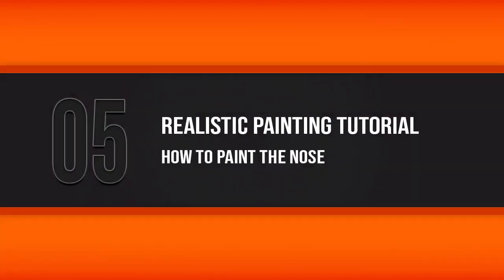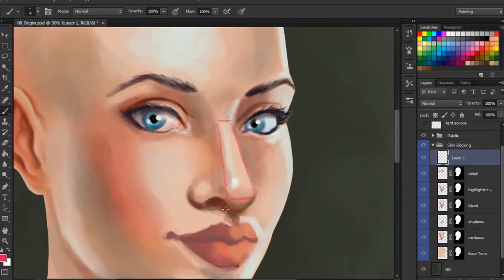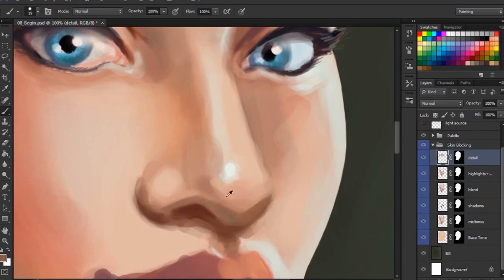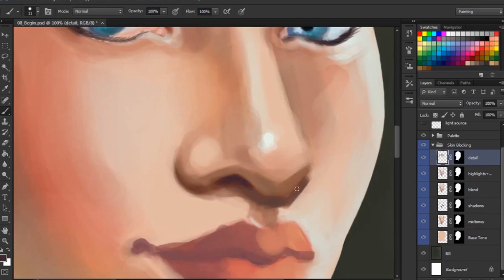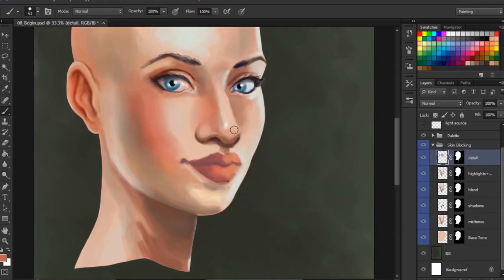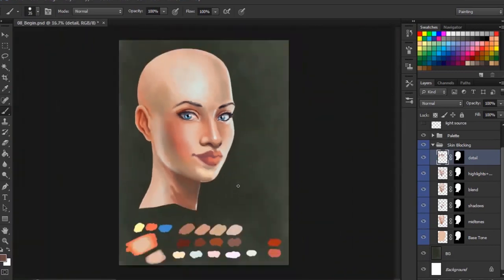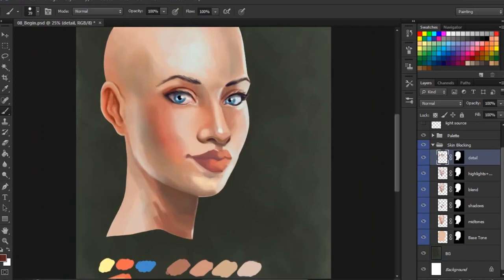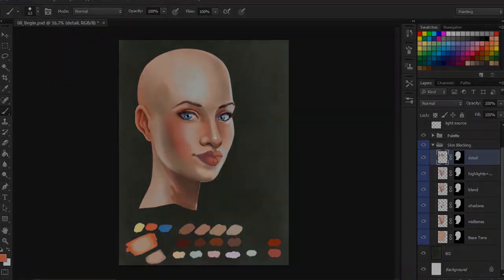How to Paint a Realistic Nose tutorial #5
Tutorial Name: Make Realistic Painting
Lesson Title: How to Paint a Realistic Nose
Lesson Order: Lesson 05

Description:

In this video I'll show you how to paint a realistic nose using photoshop and make it more realistic or semi realistic, also I'll show you the easy way to painting a realistic nose and how to add the details you want to any nose.

Requirements:
- Computer
- Photoshop
- Focus with the video

Lesson 05: How to Paint a realistic nose
Link: the current lesson

Artwork Copyright ( in thumbnail) :
- Boy: Unknown artist
- Girl :Artwork by HAREN (Kim Han seul)